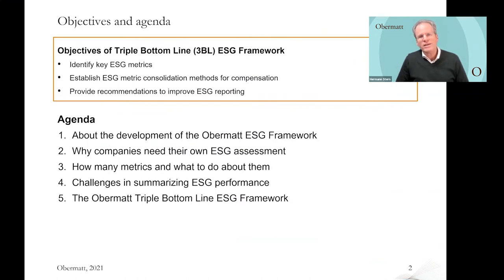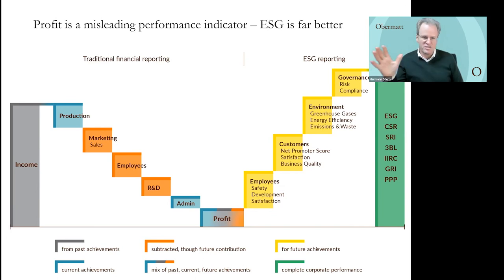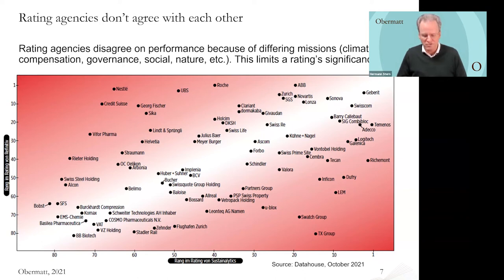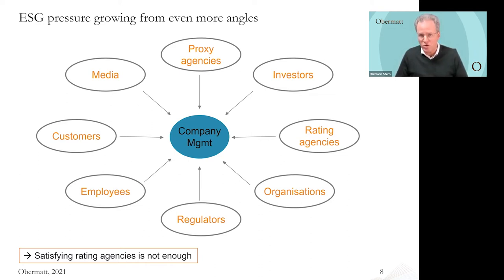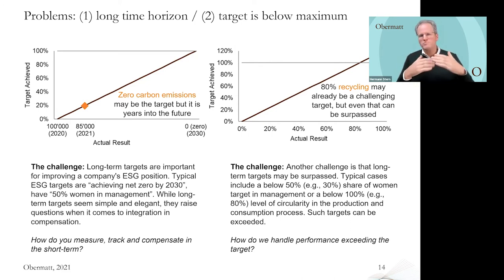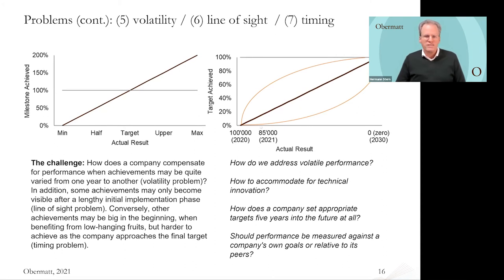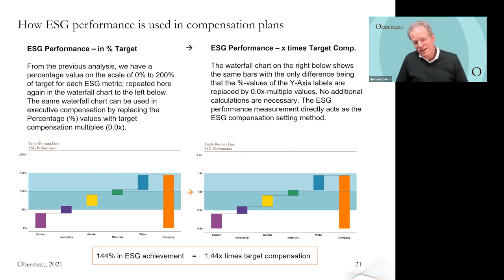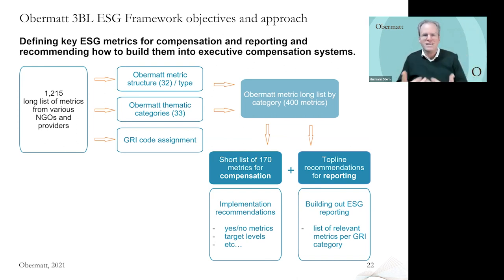The Obermatt ESG Framework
Our ESG framework, developed together with nine Swiss industry leaders, addresses ESG reporting, ESG performance measurement and linking ESG criteria to executive compensation.